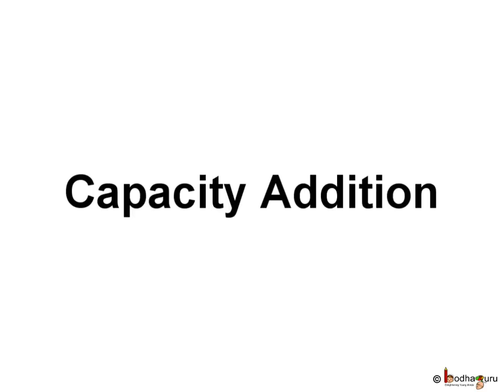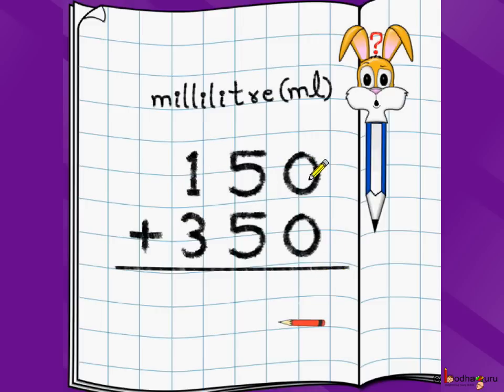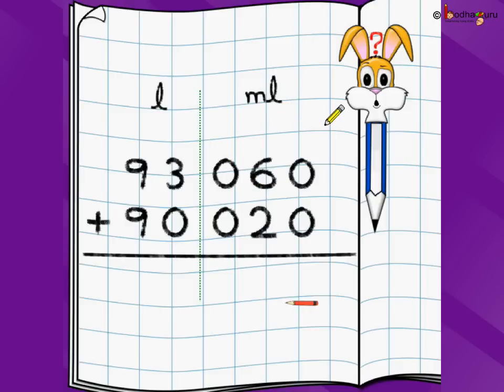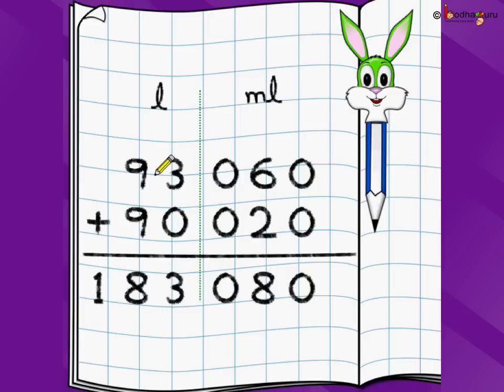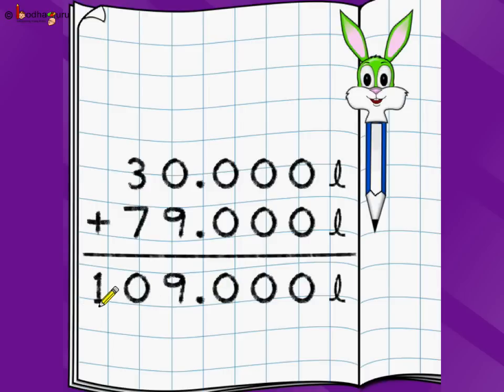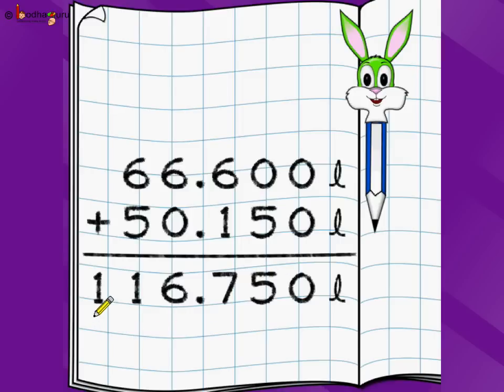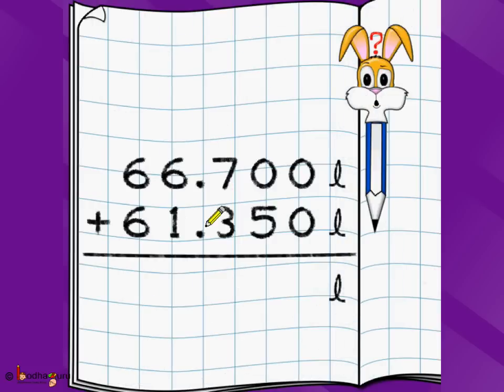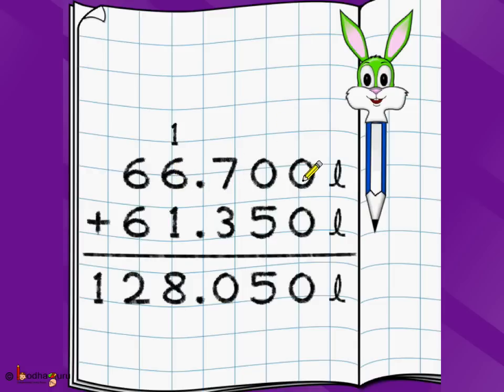Maths - Capacity Addition in decimals - English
Hello,
BodhaGuru Learning proudly presents an animated video in English, which shows how to add decimal numbers using examples of addition of capacity. It also explains the conversion of units (e.g. liter to milliliter).
To download cool applications to learn and practice addition problems related to capacity, please

The application used in this video to explain Decimal Addition is available

Team BodhaGuru